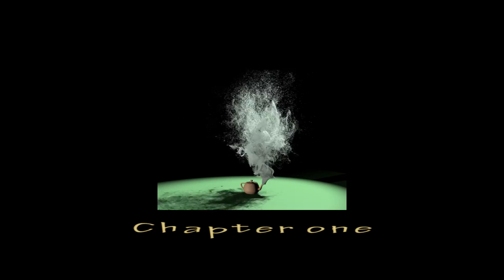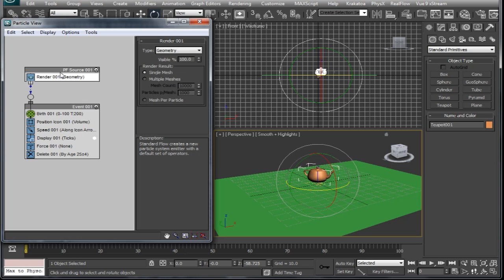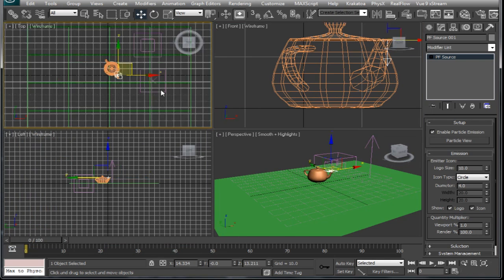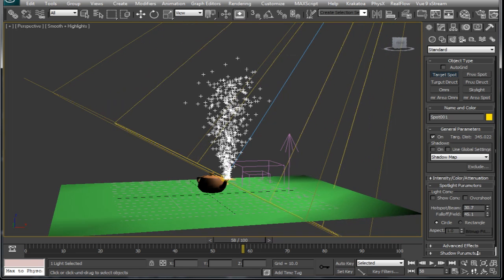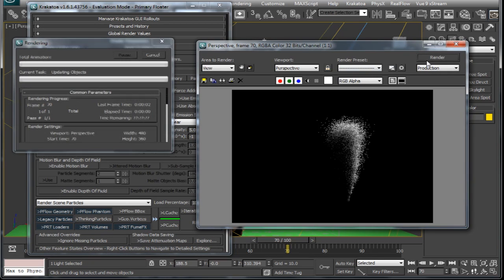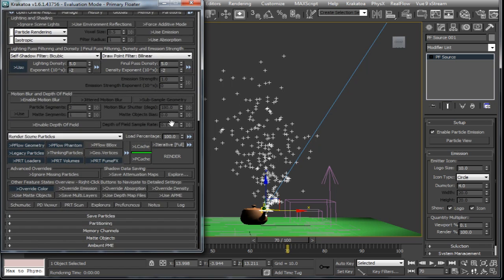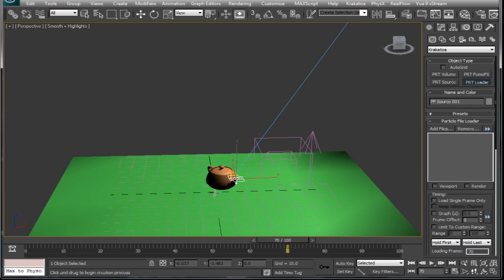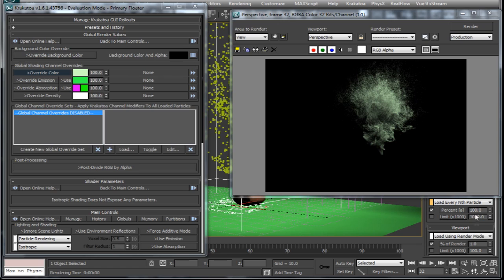Krakatoa Tutorial Ch.1a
Chapter 1 of a series of tutorials on Krakatoa, a volumetric renderer from Thinkbox Softwares.